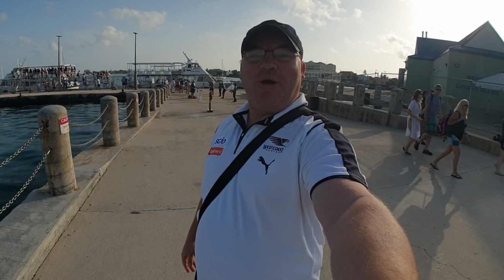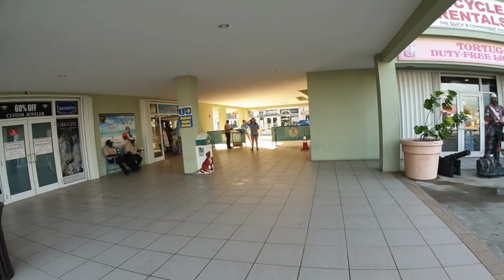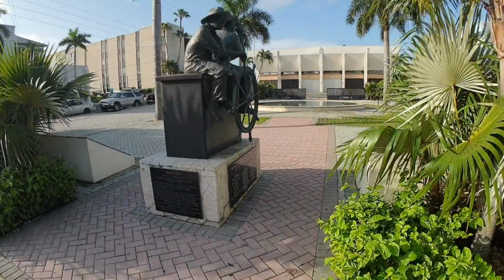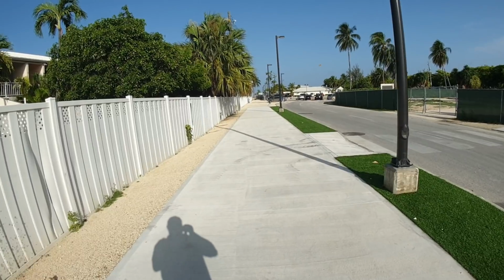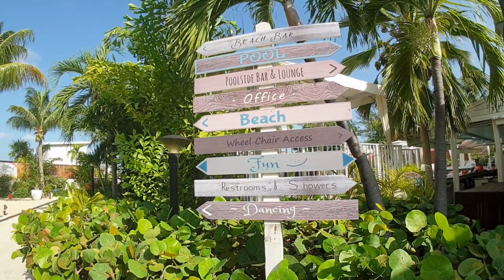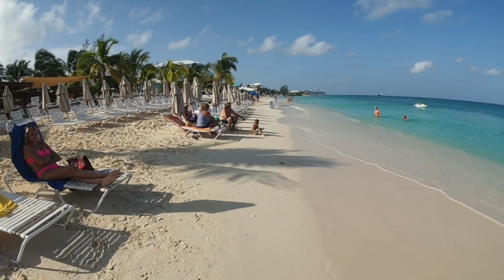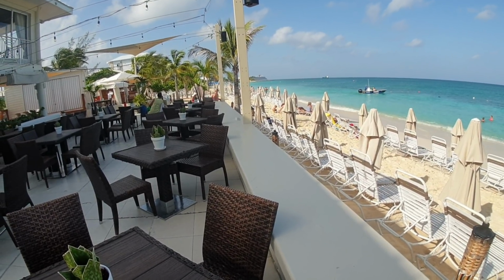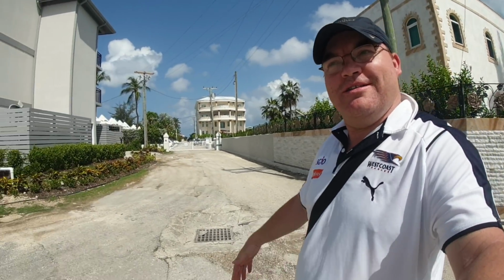Royal Palms Beach Club Grand Cayman | How to get to Royal Palms Beach Club from a Cruise Ship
All the information you will need to get to Royal Palms Beach Club in Grand Cayman if your arriving by Cruise Ship.

If you want to follow this channel. Give it a thumbs up or post a comment.

All the stuff I use to film my YouTube Videos:

Rode Patch Cable
3 Axis Gimbal
Moment Case
Moment Fisheye Lens
Moment Wide Angle Lens